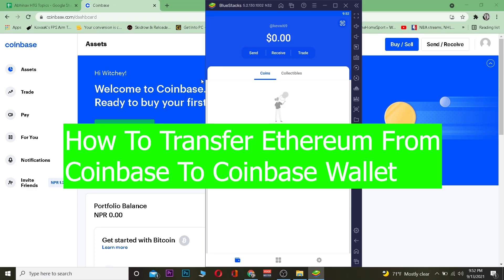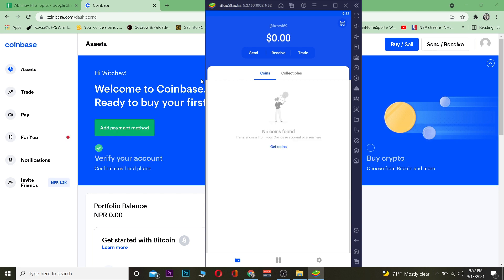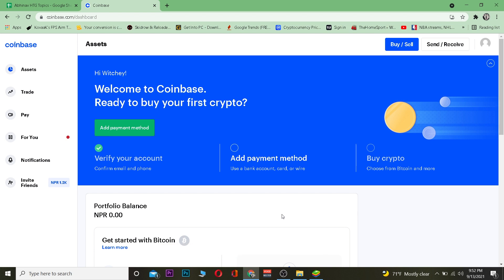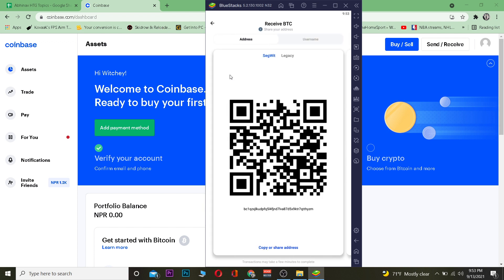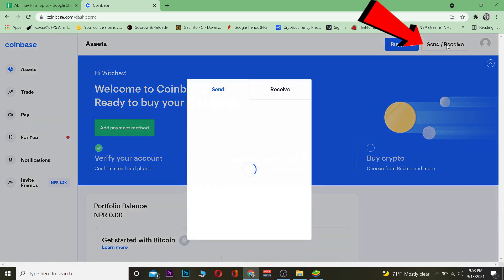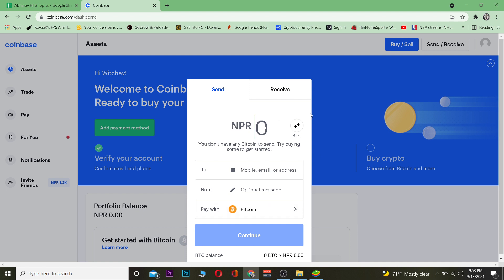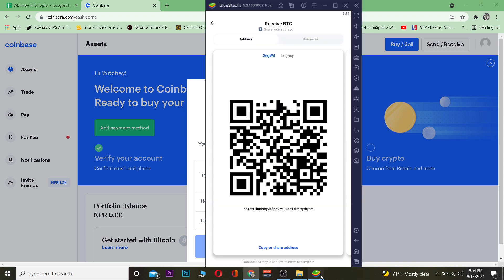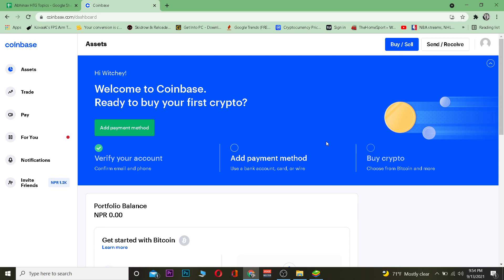How to Transfer Ethereum from Coinbase to Coinbase Wallet (2022)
How to Transfer Ethereum from Coinbase to Coinbase Wallet
This video walks you through the step-by-step process on How to Transfer Ethereum from Coinbase to Coinbase Wallet in 2022.